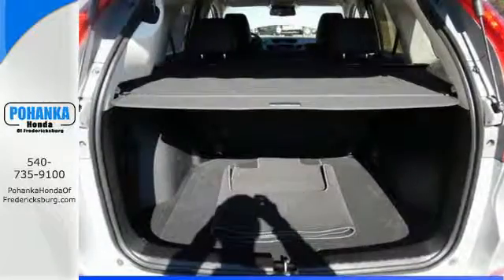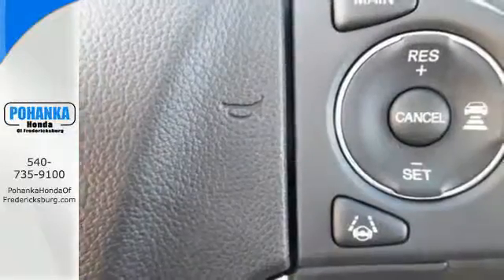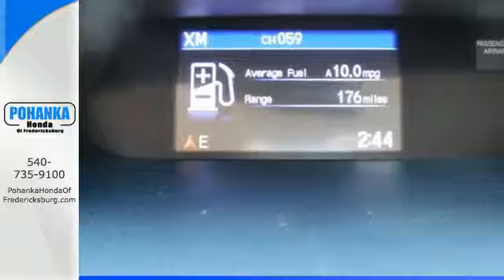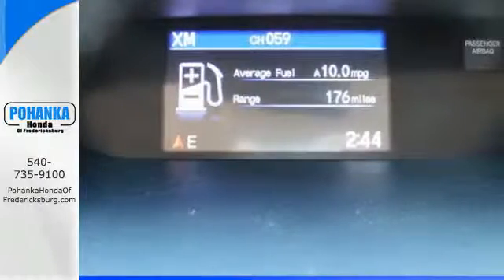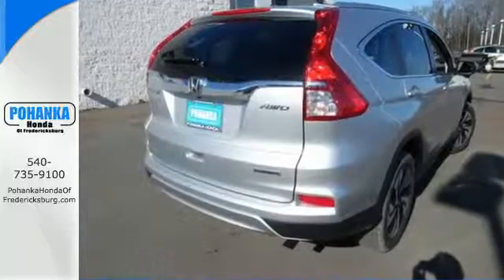New 2016 Honda CR-V Fredericksburg VA Richmond, VA FGL115865 - SOLD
Year: 2016
Make: Honda
Model: CR-V
Trim: Touring
Engine: 2.4L I4 DOHC 16V i-VTEC
Transmission: CVT
Color: Silver
Interior: Black
Stock #: FGL115865
VIN: 5J6RM4H97GL115865
AWD. Pulling power galore. Ride the high wire. This superb-looking 2016 Honda CR-V is the rare family vehicle you are hunting for. You, out enjoying this great Honda CR-V, would be so much better than it sitting here proving nothing on our lot. It's ready, each time and every time. Come let it show you! All prices exclude taxes, title, license, and dealer processing fee of $599.00. Published price subject to change without notice to correct errors or omissions or in the event of inventory fluctuations. All features not on all vehicles. Vehicles shown are for illustration purposes only. MPG is based on 2017 EPA mileage ratings. Use for comparison purposes only. Your mileage will vary depending on driving conditions, how you drive and maintain your vehicle, battery-pack (hybrid only) and other factors.

Address:
60 South Gateway Drive